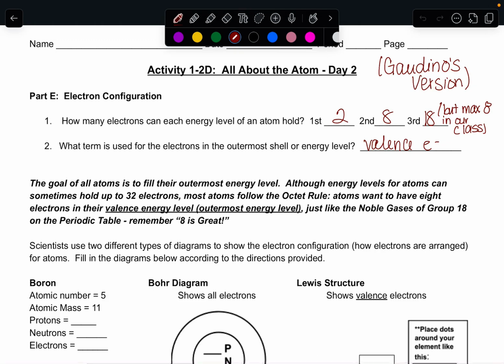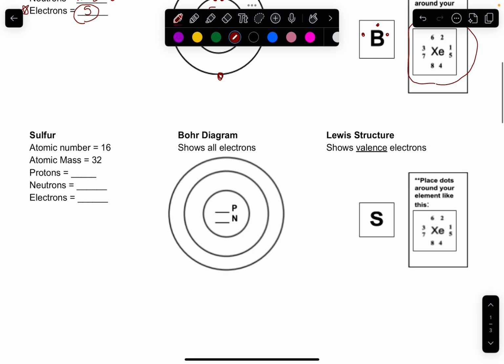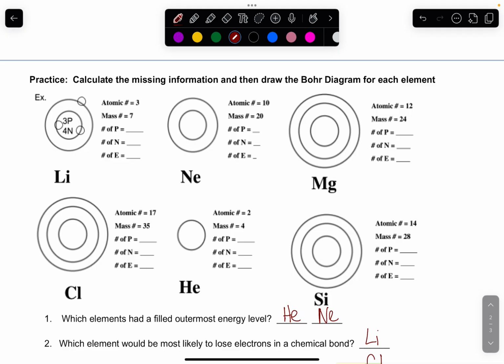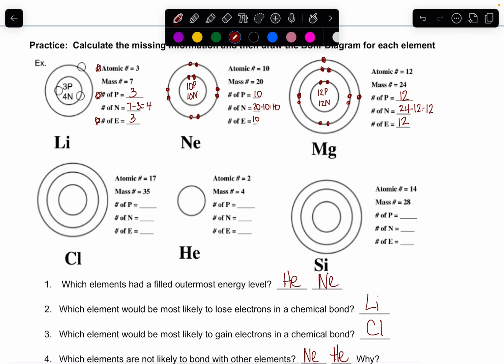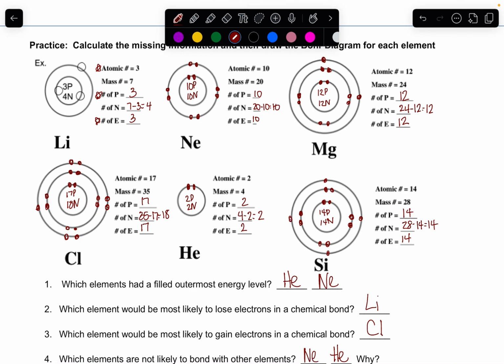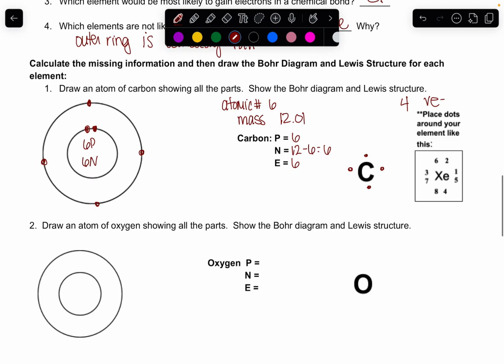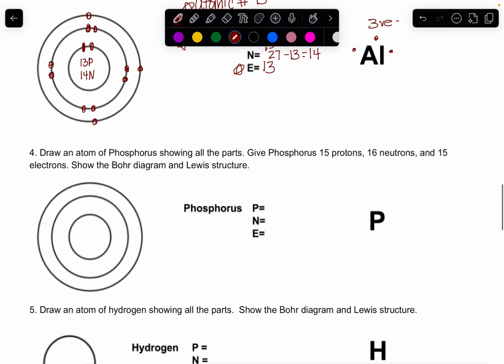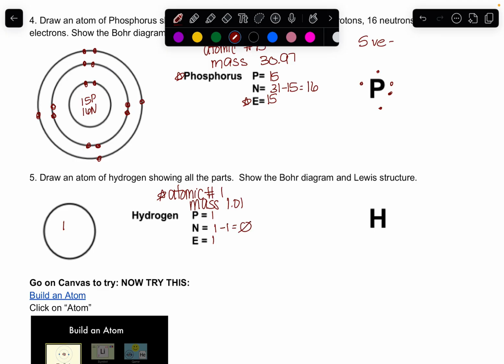Bohr Models for Ms. Gaudino's class